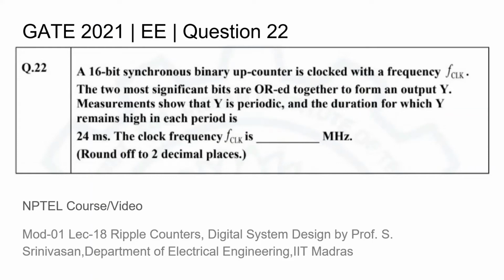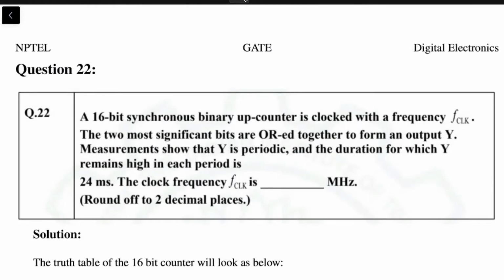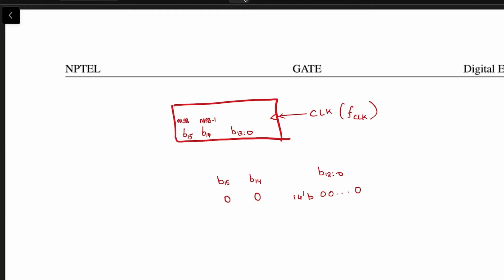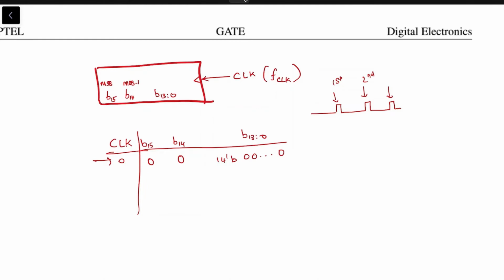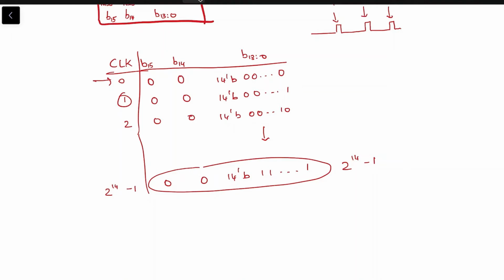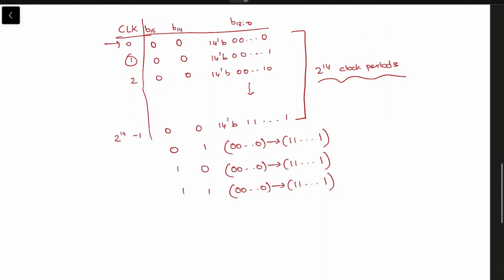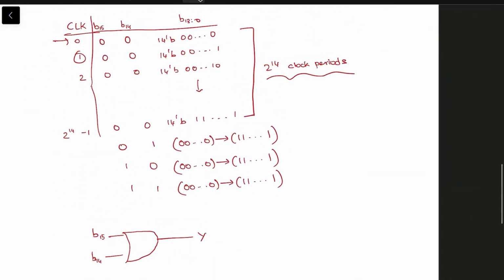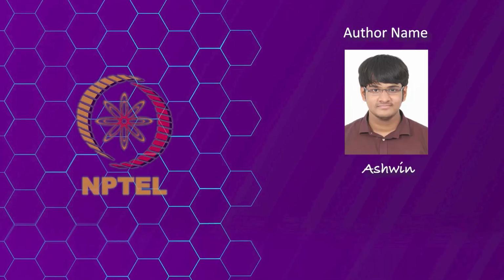Q22 EE 2021